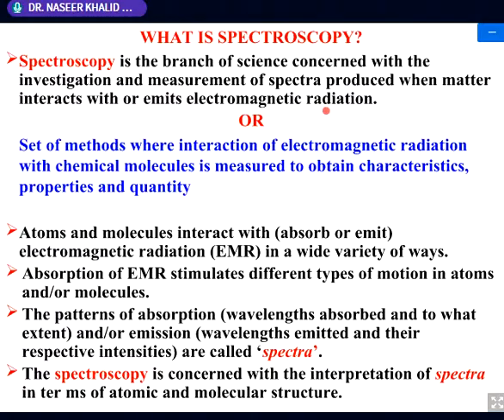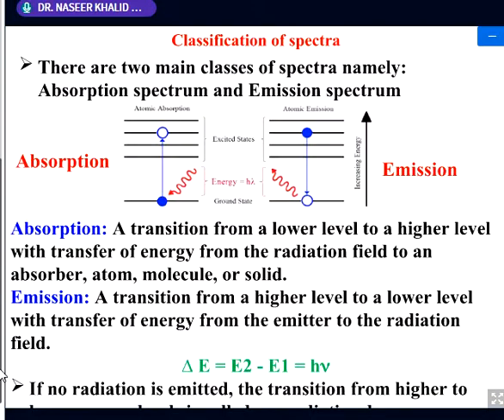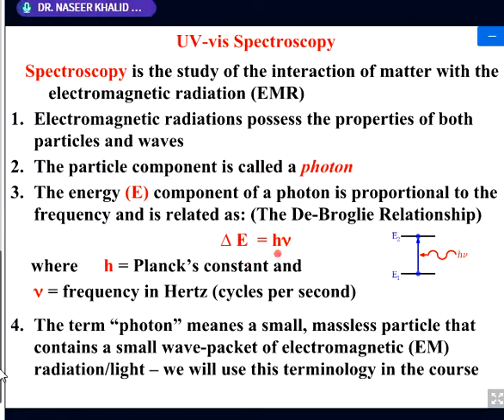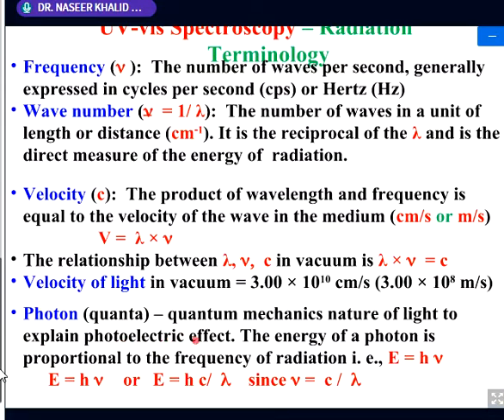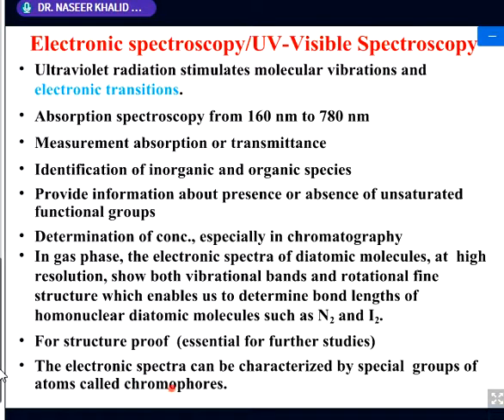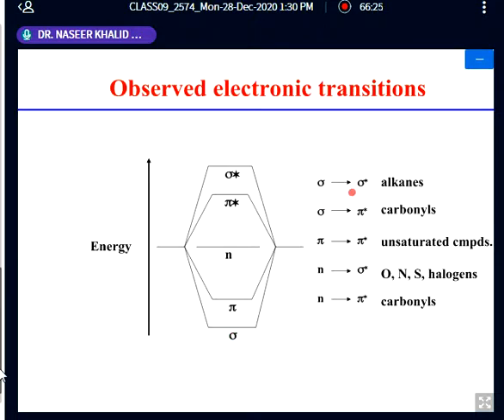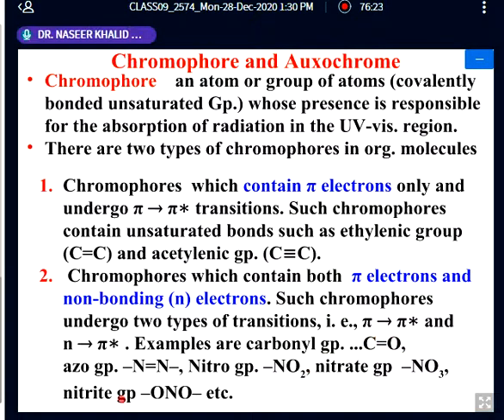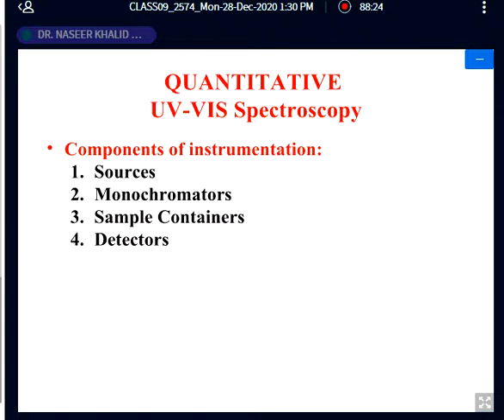Uv Visible spectroscopy (P-2)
This is online recorded session arranged by Chemistry Department Allama Iqbal open university. This is lecture 14 P-2 ( Analytical chem - II , course code 2574) delivered by Dr. Naseer khalid